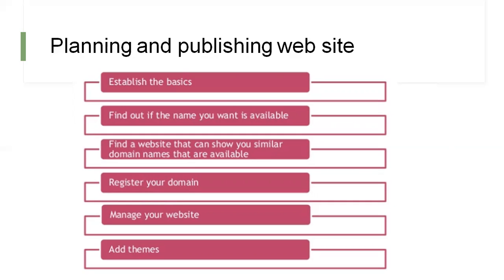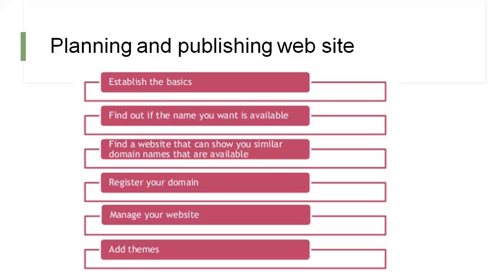WEBSITE LAYOUT UNIT 1